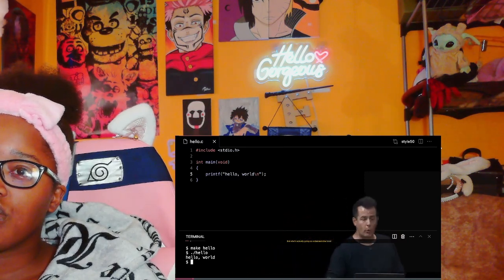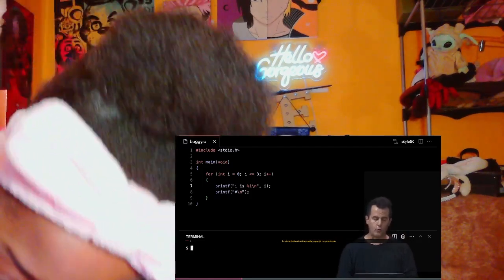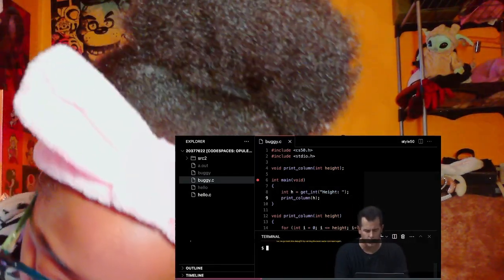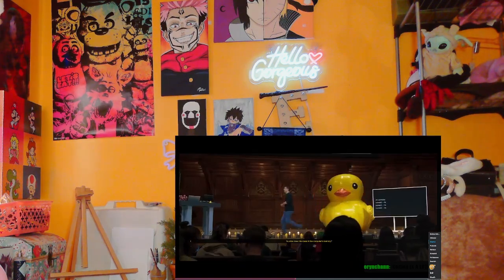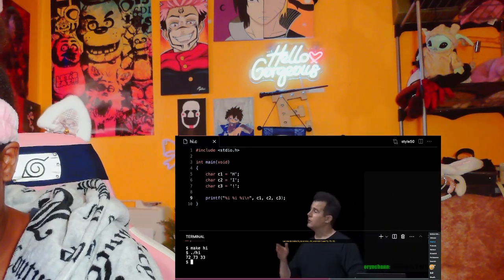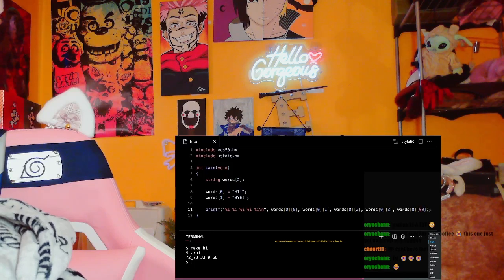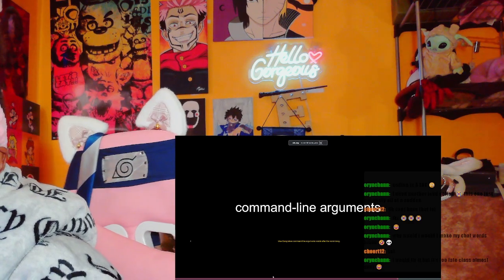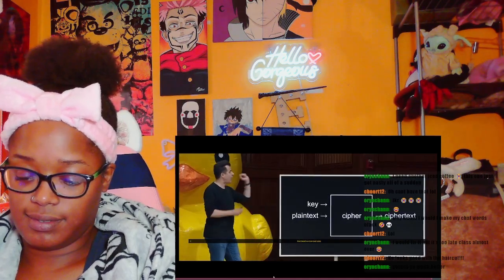STUDY LIVESTREAM | CS50 INTRO TO COMPUTER SCIENCE WEEK 2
Hey y'allllll. I decided to try something different and upload my study livestream. I'm currently taking CS courses online and wanted to share it with anyone that wants to learn coding with me!